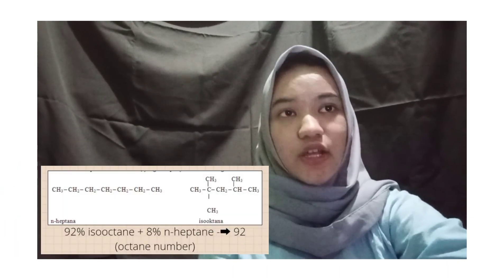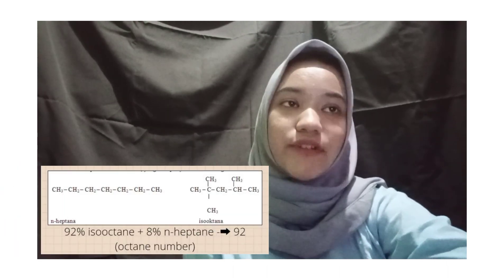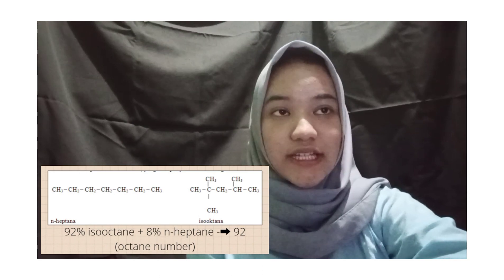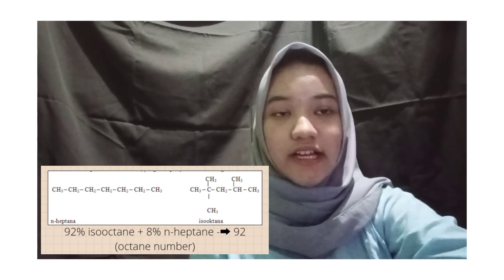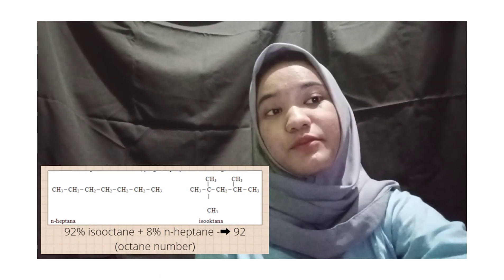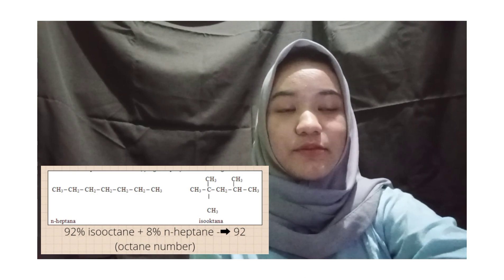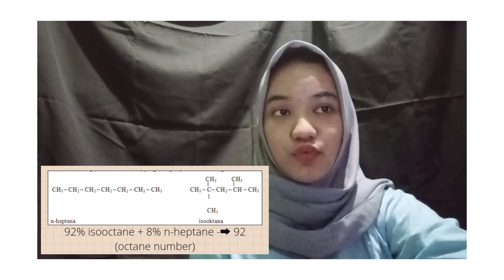Summary Video - Nofiah Aliyah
Name : Nofiah Aliyah
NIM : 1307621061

I'm sorry if there are mistakes in words and pronunciation. Hope you enjoy friends! Thank you!